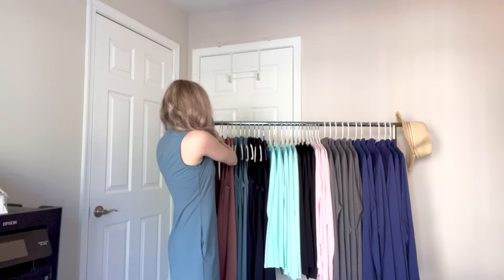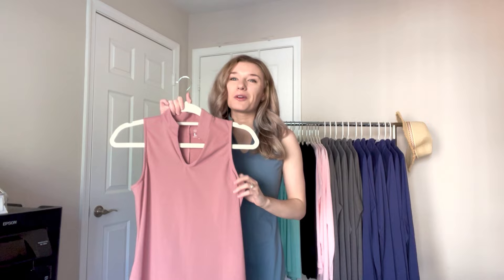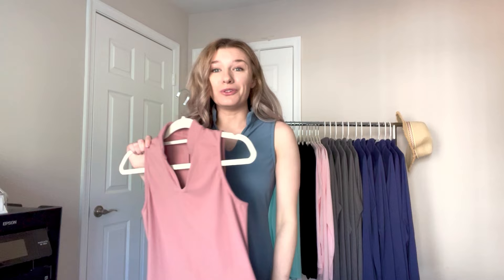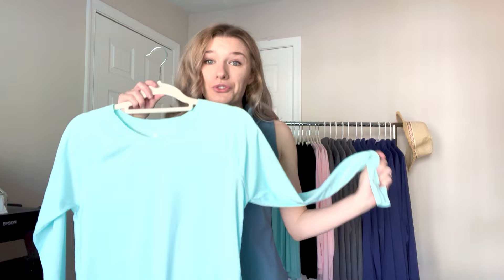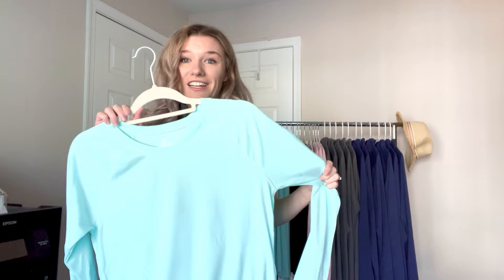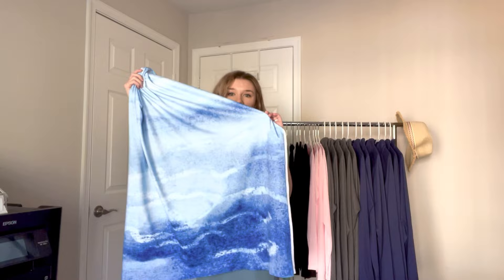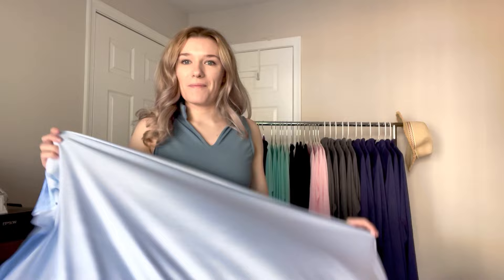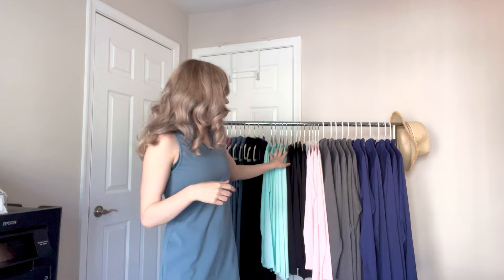MUST-HAVE Sun-Safe, UPF 50+ Essentials for the Summer!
Spring is here and summer is right around the corner! Here are our ALL-TIME FAVORITE Sun-Safe Essentials that you need in your closet this summer. Size Chart

2. Sea Glass Sun Shirt

3. UPF 50+ Sun Wrap